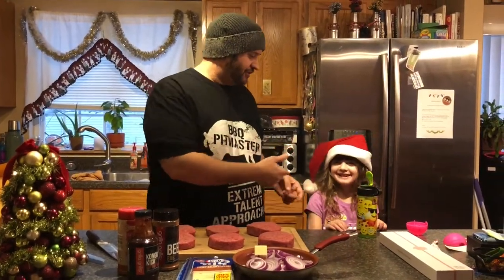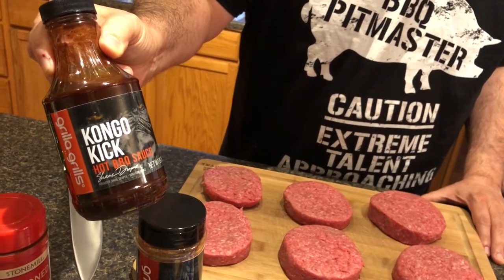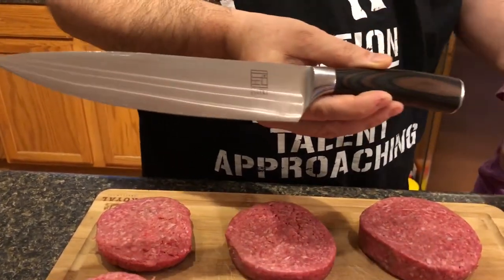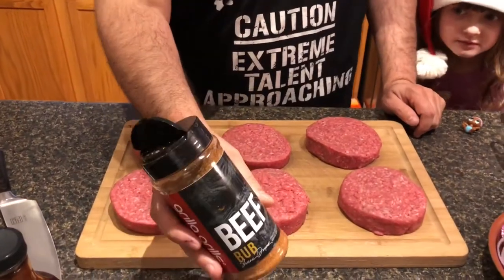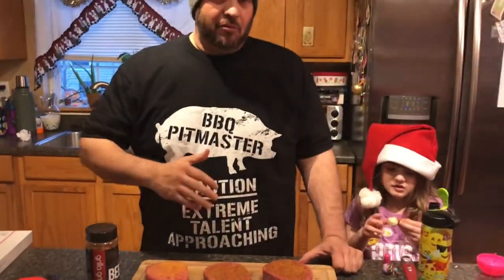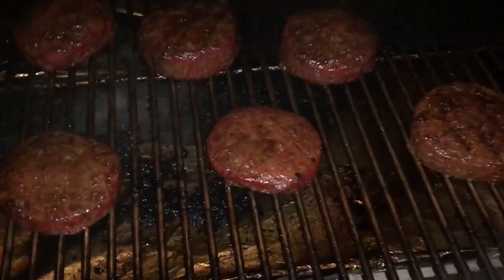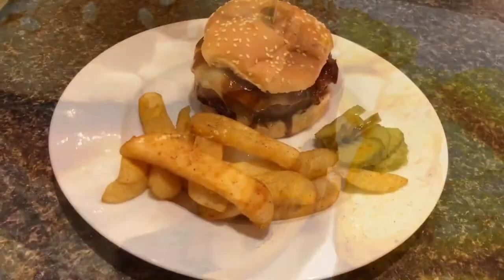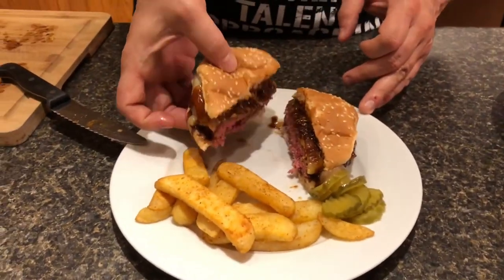Smoked BBQ Burgers Smothered in BBQ’d Onions - Grilla Grills Sauce/Rub Product Review - Everyday BBQ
Backyard Life Gear Stainless Steel Cover for 36 inch Blackstone Griddle - NEW IN THIS VIDEO!

Disinfect Wipes:

Full size 18.5" Cooker (the one we have in the video)

Recipe:
I purchased these 1/2 pound ground chuck patties and seasoned them with Grilla Grills BEEF RUB, allowed them to sit roughly 20 minutes while I pre-heated my Grilla Grills Silverbac Pellet Grill, then cooked them at roughly 350 degrees Fahrenheit until I achieved desired doneness.  For me, I like Medium and it took around 20-25 minutes for that.  The rest of them were well done and were about 40 minutes total.  These were some FAT burgers so they needed more time than normal.  I topped my burger with Kraft Smoked Bacon White Cheddar Cheese and sauteed BBQ'd onions which were cooked in Olive Oil, Butter and Grilla's Kongo Kick Sauce.

THESE BURGERS WERE AWESOME!